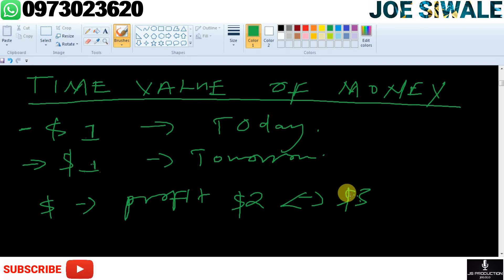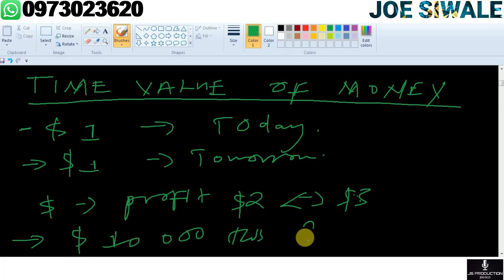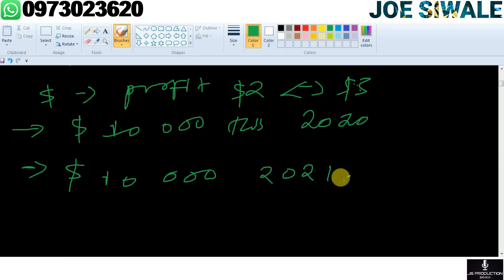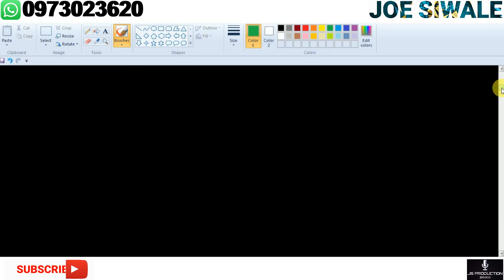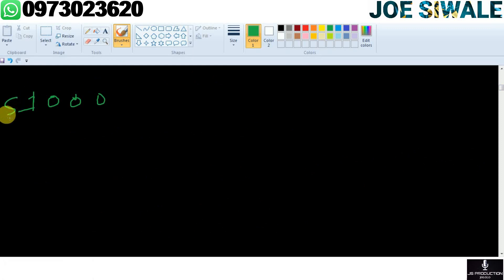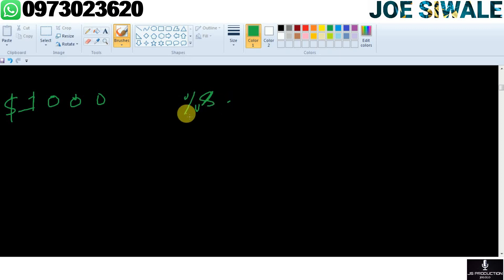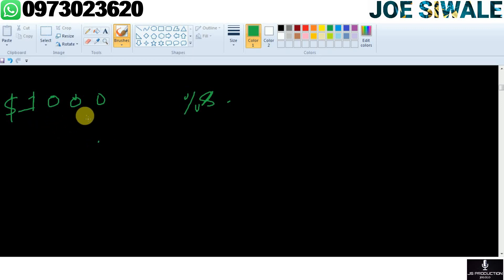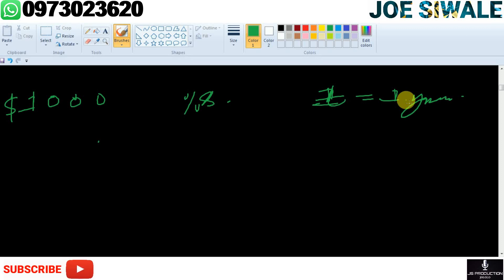The time value of money. Compound value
In this video Will look at the time value of money. We shall also look at the compound value.